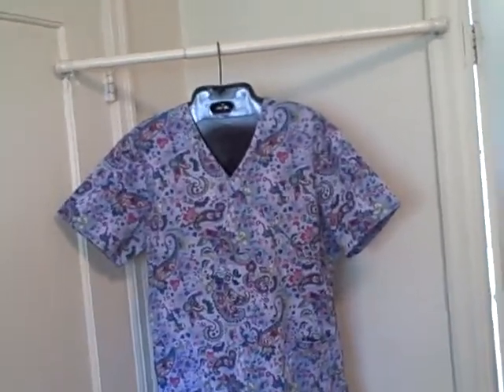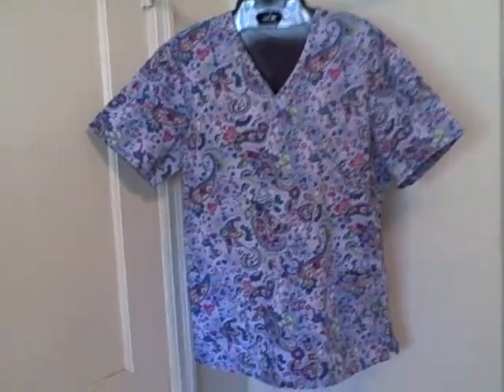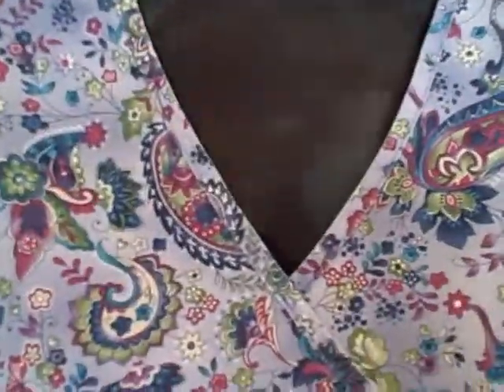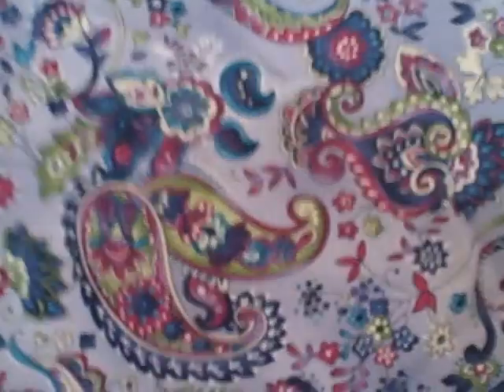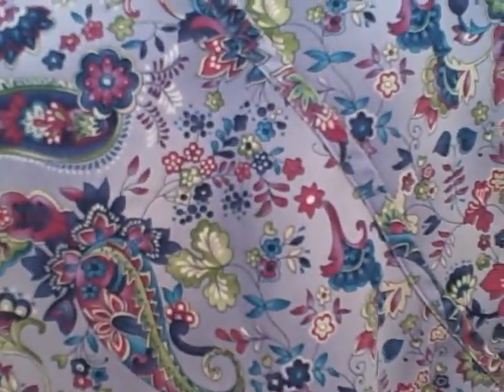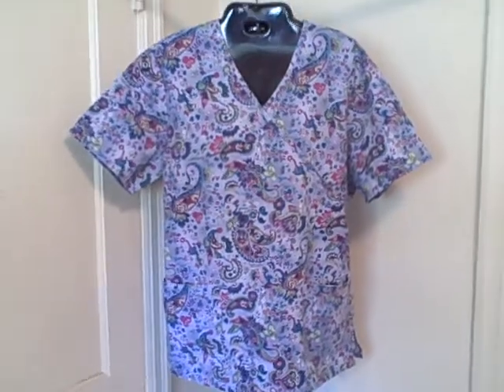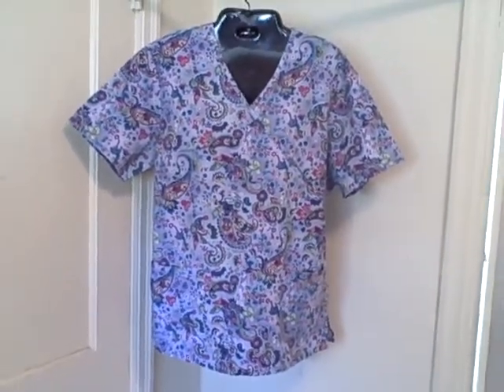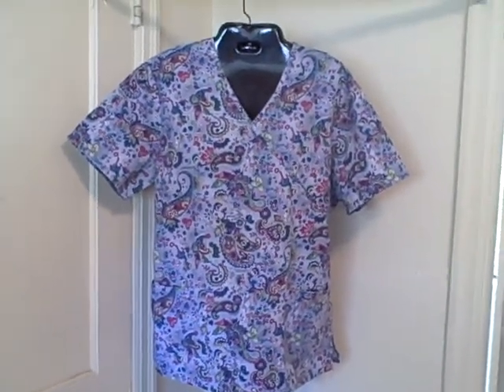SB Scrubs Scrub Top Short Sleeve 2 Pocket V-Neck Pullover size M used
For sale a used scrub top. Scrub is in real good shape with no rips, holes, or stains. Scrub is a short sleeve, 2 pocket (both on bottom), V-Neck, pullover, and does have where you can tie it in back. Scrub is a purple with a flower pattern (see pictures). This item is for sale.
BRAND : SB Scrubs
SIZE : M
COLOR : Purple with flower pattern
LENGTH : (Shoulder to bottom of scrub) About 27 1/4 inches (69.21 cm)
LENGTH BACK : (Top of scrub to bottom of scrub) About 27 1/4 inches (69.21 cm)
MATERIAL :
RN # : 52469
CA # : 50626
STYLE : SB36G976
CLEANING : Machine Wash Warm